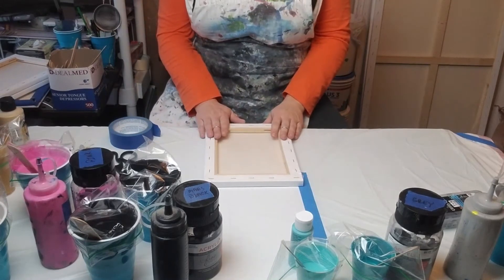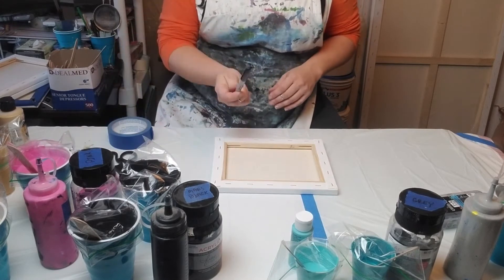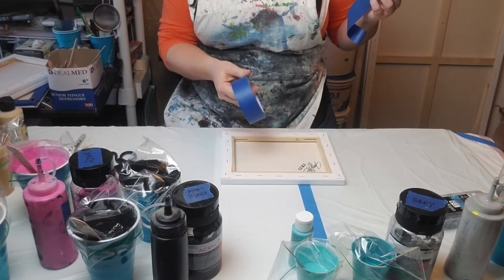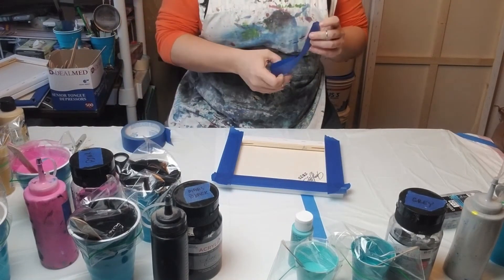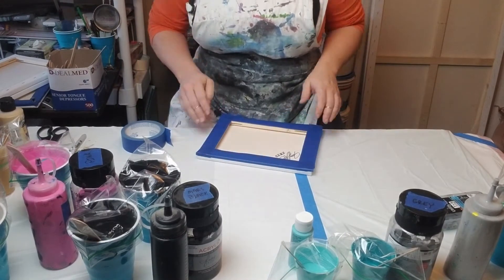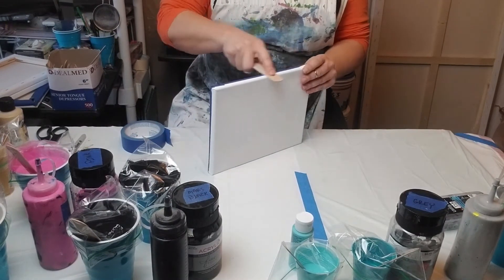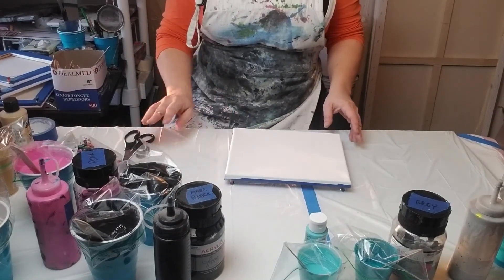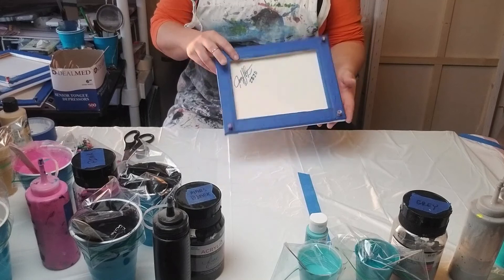Acrylic Painting Tutorial #2 Canvas Prep For Acrylic Pour. Acrylic Pour Painting 101 Beginners Tips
Check my channel subscriptions to see the other amazing artists I have mentioned.
**In this video I am not endorsed or sponsored in any way for promoting any product or business mentioned. All mentions are strictly for suggestion & educational purposes and are not meant to be leading in any way. Items mentioned are those that I have purchased and personally use.**